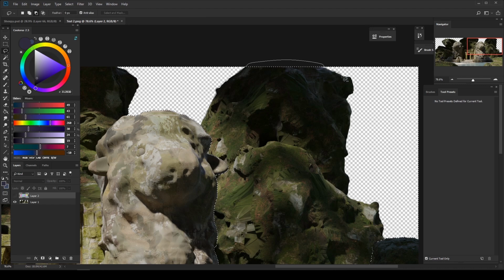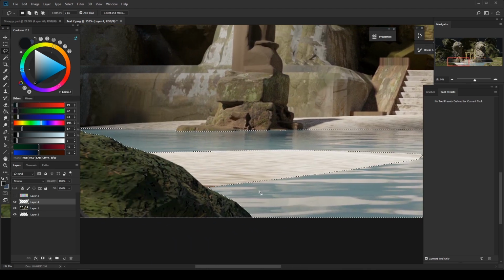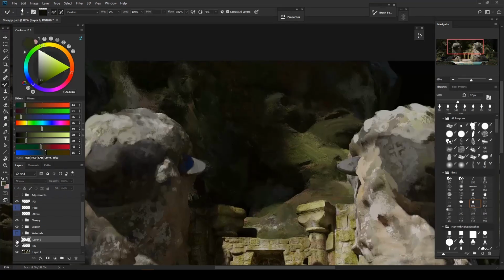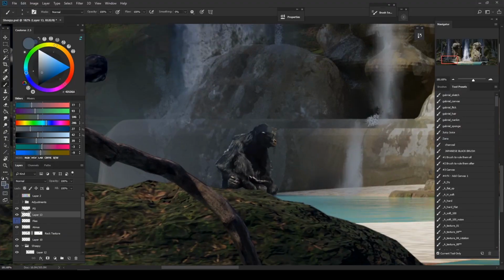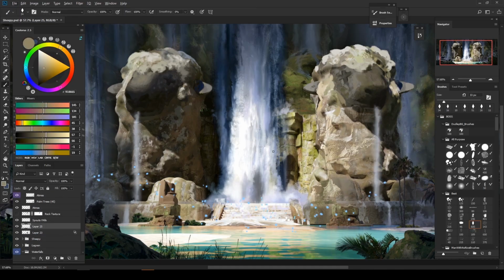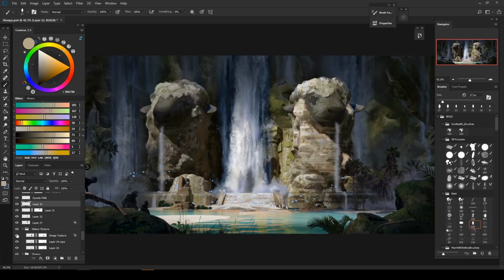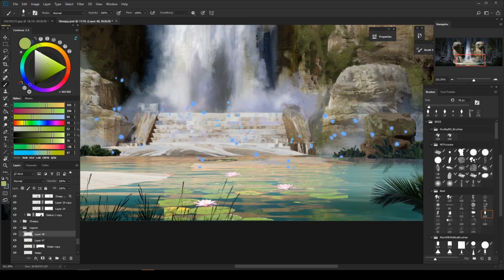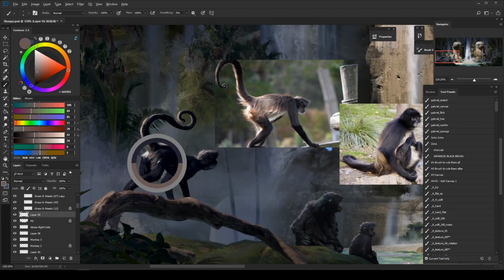Part 3 - Blender to Photoshop & Painting Over 3D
A tutorial from 2020. Part 3 of a 3 part series.

In this video I give an overview of how I bring in a render from Blender to Photoshop.  I demonstrate painting techniques and various adjustment layers to speed up the process of bringing the image to final. I also cover effective ways to paint over 3d and get rid of the "3d look."

I hope you enjoyed the series, for more in depth tutorials and art check the links below, thank you.